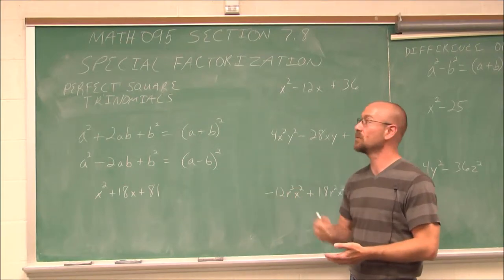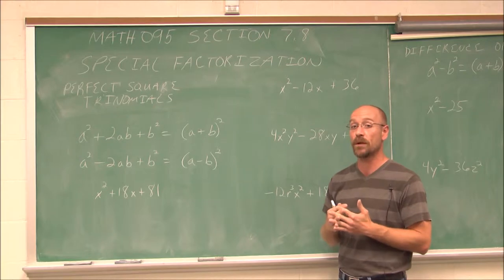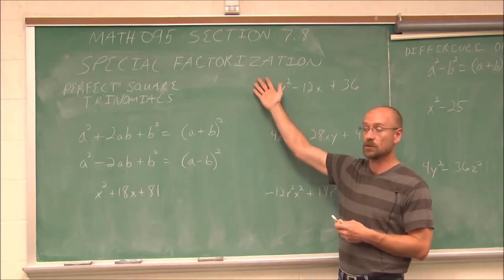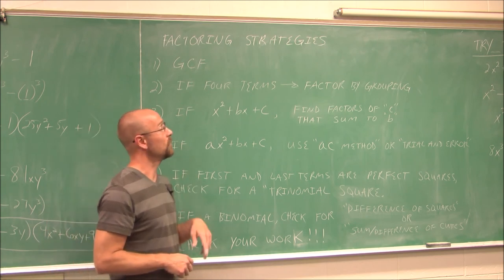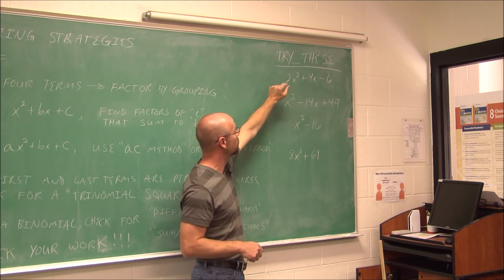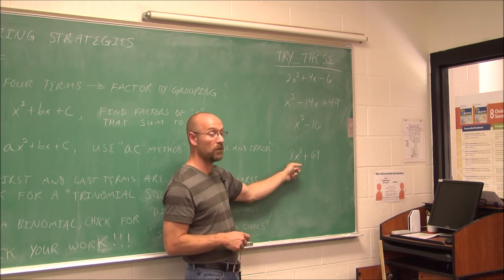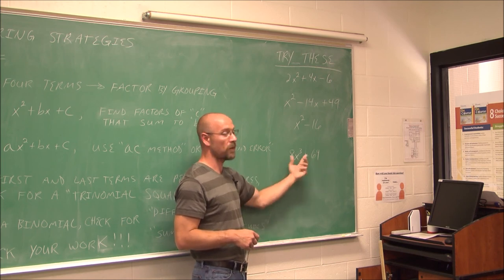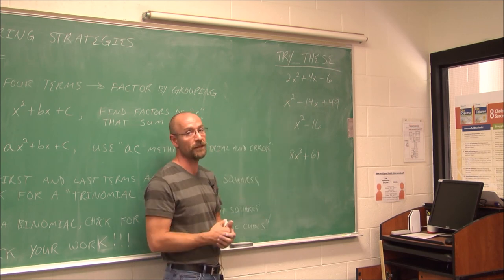MATH095 Section 7.9 Special Factorization